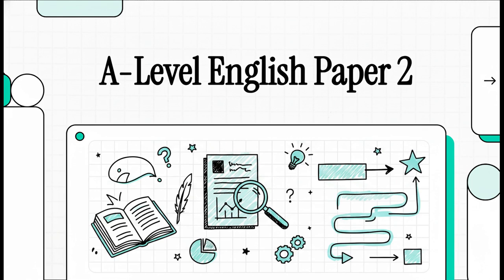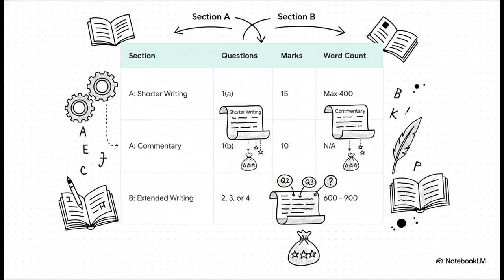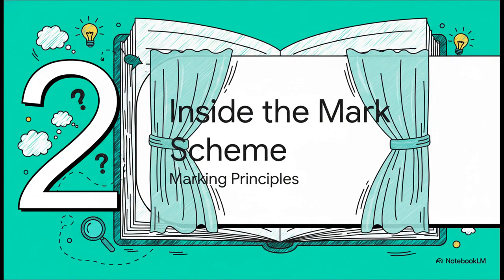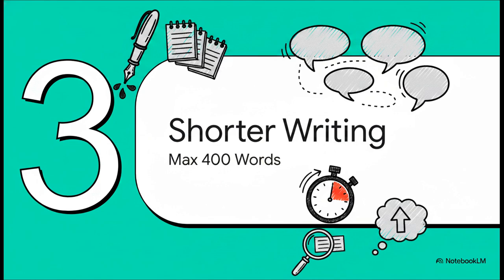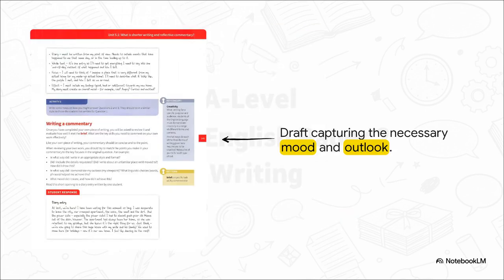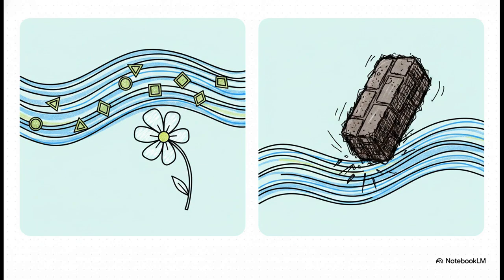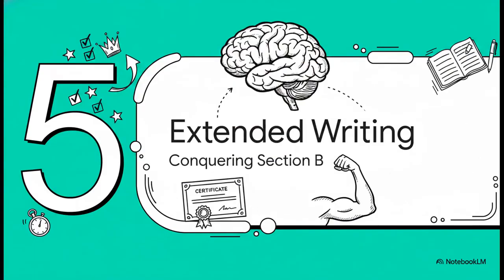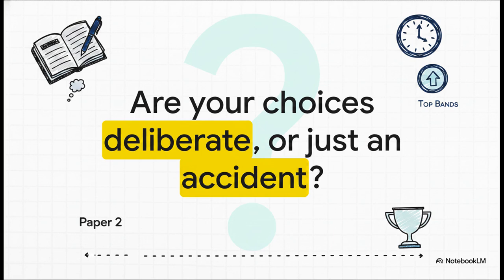A Level English Paper 2: Writing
A Level English 9093 – Paper 2 Writing Guide

Struggling with Paper 2? It’s not just writing — it’s about adapting style, tone, and purpose effectively.

✨ In this lesson, learn how to:
✔ Understand audience, purpose, and form
✔ Adapt your writing to match different text types
✔ Use the right tone and register
✔ Structure responses clearly and logically

Remember:
High marks come from how well you adapt your writing — not just what you write

Examiners look for:

Clear awareness of audience
Consistent tone and style
Well-organised and purposeful writing